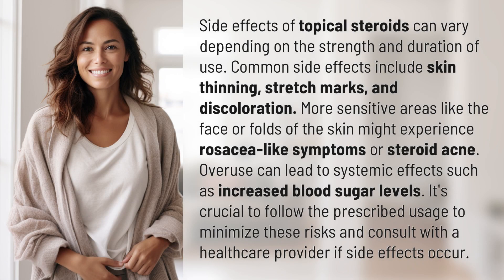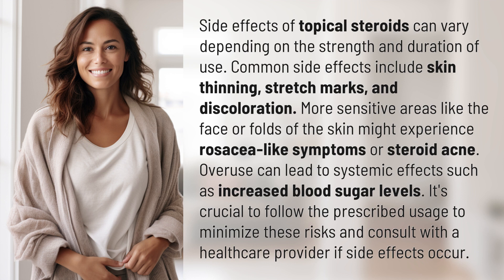What are the side effects of topical steroids?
The Truth About Topical Steroid Side Effects 👉 Topical Steroid Side Effects 👉 Learn about the potential side effects of using topical steroids, including skin thinning, stretch marks, discoloration, and more. Follow prescribed usage and consult with a healthcare provider if any side effects occur.

Laura S. Harris (2024, May 10.) What are the side effects of topical steroids?
    🌐 AskAbout.video